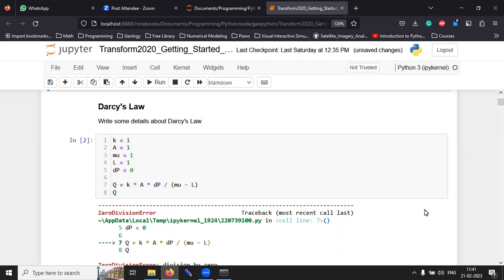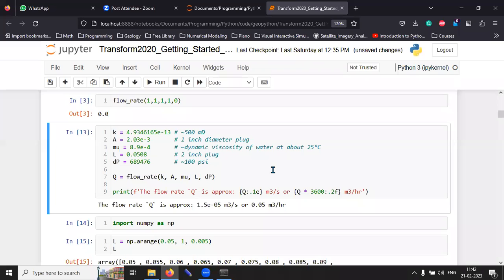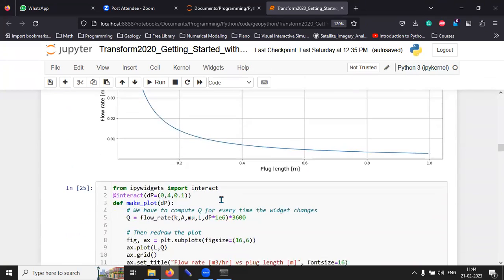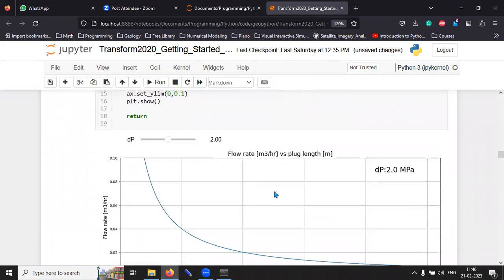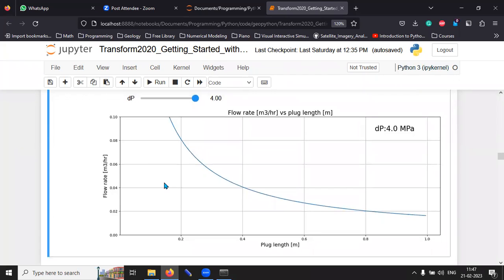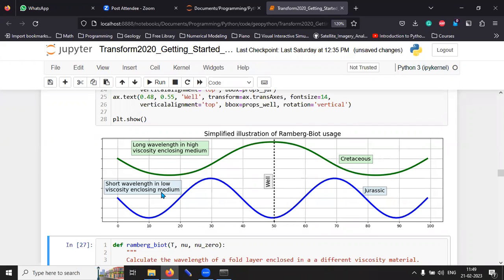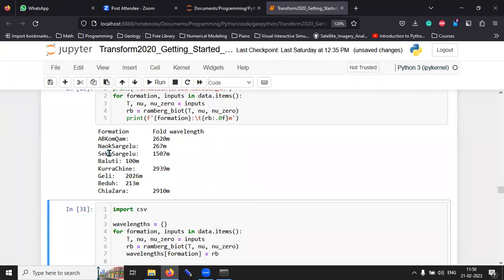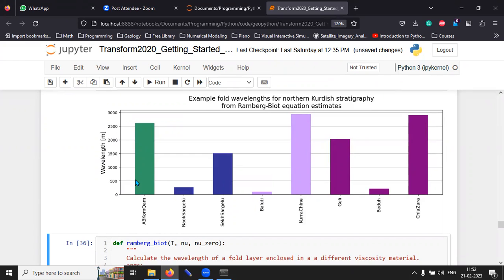Python Programming For Geology & Geoscience Demo 2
Python is a versatile programming language used in many fields, including geology and geoscience. Here are some examples of how Python can be applied in geology and geoscience:

Data analysis: Python is widely used for data analysis in geology and geoscience. It can be used to process and analyze large amounts of data from various sources, such as satellite imagery, geophysical surveys, and geological maps.

Visualization: Python has powerful visualization libraries, such as Matplotlib and Seaborn, that can be used to create high-quality plots and graphs to visualize geospatial data. This can help geoscientists better understand and interpret their data.

GIS applications: Python can be used to create custom GIS applications that allow geoscientists to analyze and visualize geospatial data in a more customized way. This can include creating interactive maps, 3D visualizations, and more.

Machine learning: Python has become a popular language for machine learning applications in geoscience. It can be used to build models that can predict geological phenomena, such as earthquakes or landslides, based on data from sensors and other sources.

Numerical modeling: Python can be used to create numerical models that simulate geological processes, such as groundwater flow, erosion, and sediment transport. These models can be used to make predictions and inform decision-making in fields such as resource exploration and environmental management.

Overall, Python's versatility and flexibility make it a valuable tool for geoscientists to analyze, visualize, and model geospatial data.

🌍 Calling all Geology & Geoscience Professionals! 🌍

🐍 Join our Exclusive 1-Month Online Python Course for Geology & Geoscience! 🐍

Are you a geology or geoscience professional looking to enhance your technical skills and take your career to new heights? Look no further! We are thrilled to announce our upcoming 1-month online Python course tailored specifically for professionals like you.

In today's digital age, Python has become an essential tool for data analysis, visualization, and automation across various industries. The field of geology and geoscience is no exception. Python empowers geoscientists with its versatility, allowing them to efficiently process large datasets, perform complex calculations, and create stunning visualizations for better data interpretation.

Here's what our comprehensive course has to offer:

🔹 Customized Curriculum

🔹 Practical Hands-on Projects

🔹 Networking Opportunities

Don't miss this fantastic opportunity to gain a competitive edge in your field! Whether you're a geologist, geophysicist, hydrogeologist, or working in environmental sciences, this Python course will equip you with the tools you need to succeed in your career.

⏰ Duration: 1 month - Classes Only On Mon, Wed & Friday

💻 Format: Online

To secure your spot and embark on this transformative learning journey,

Early bird discounts are available for a limited time!

Invest in your professional growth today and unlock the full potential of Python in geology and geoscience. Join us for this exceptional learning opportunity and let Python be your pathway to success!